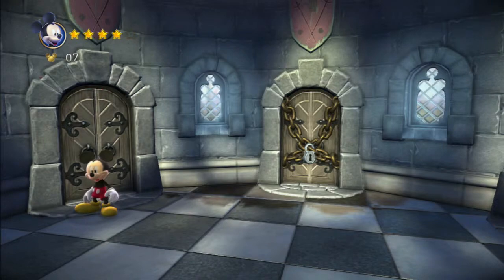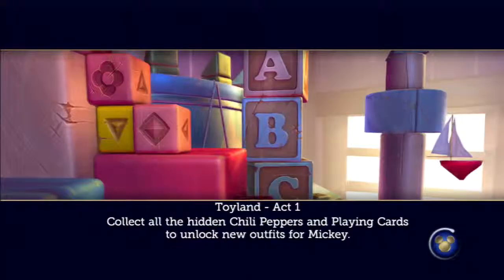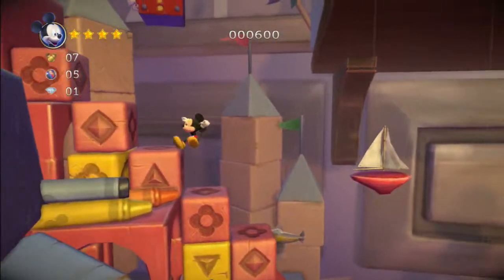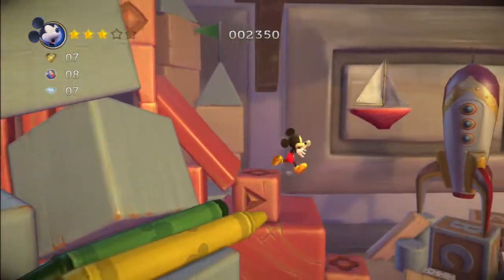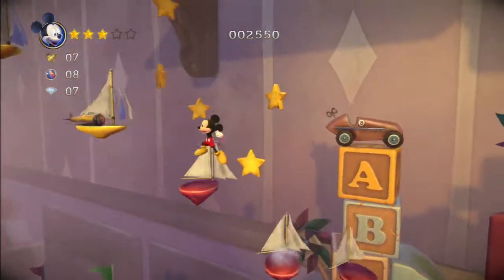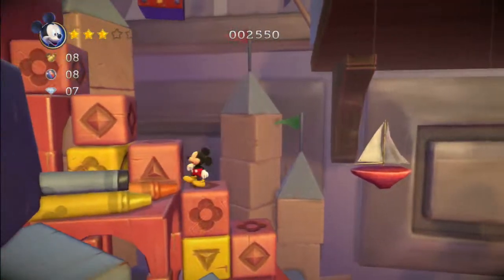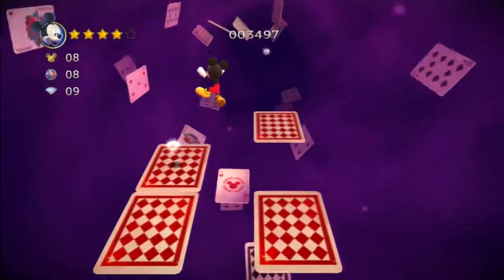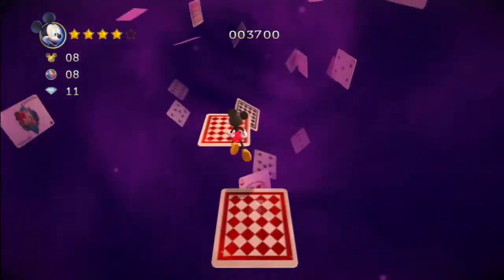Disney Castle of Illusion Starring Mickey Mouse Playthrough Part 4 Toyland Act 1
Toyland Act 1.